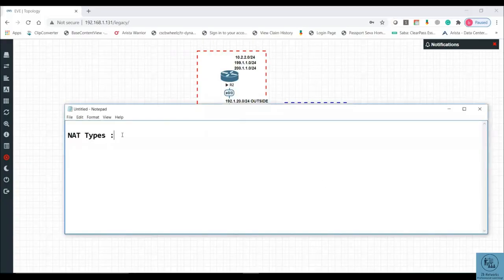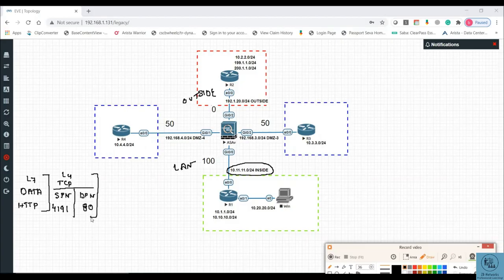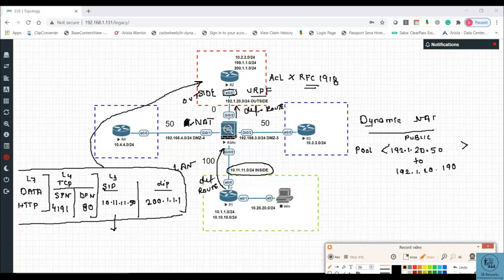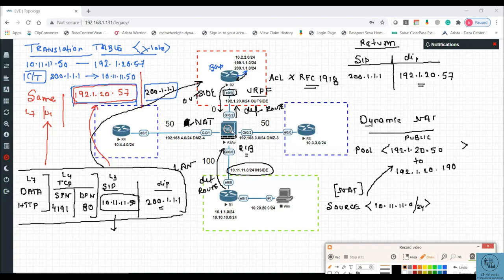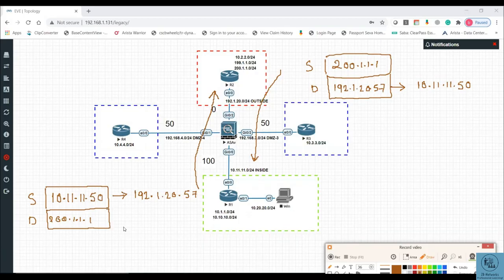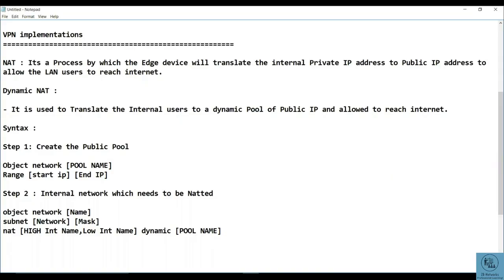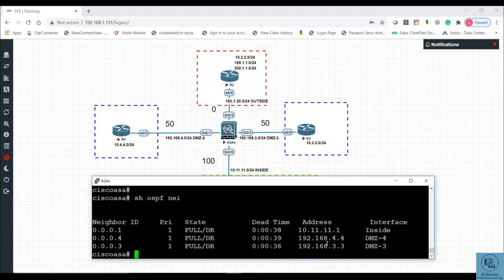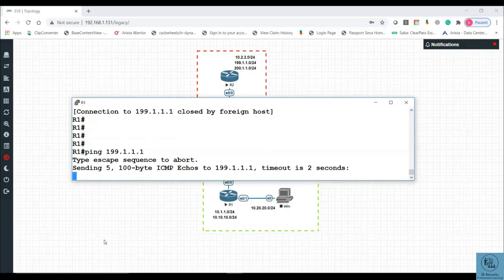3 NAT Overview & Source NAT Master Cisco ASA Firewall in 7 Days Beginner to Expert OrhanErgun ne